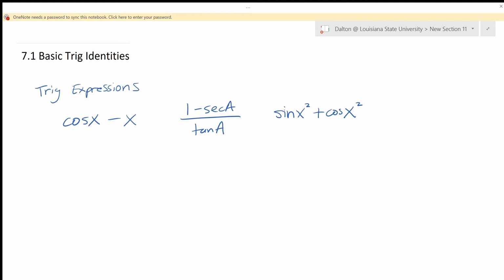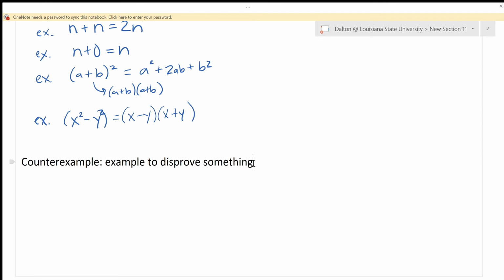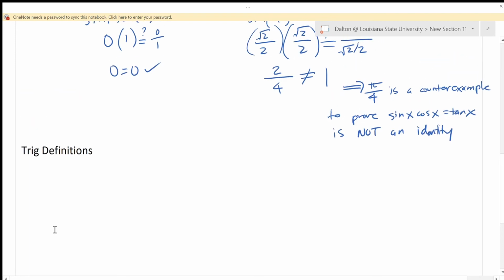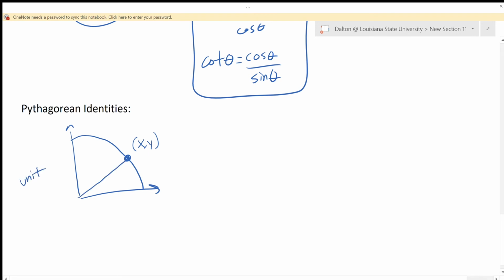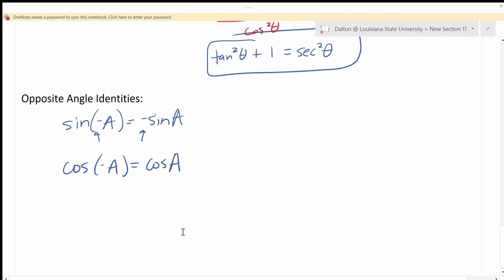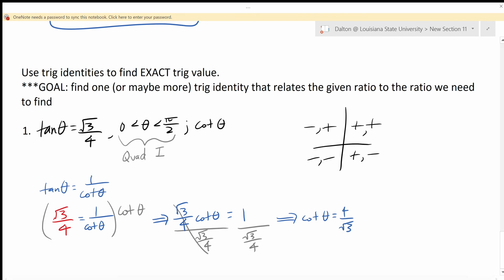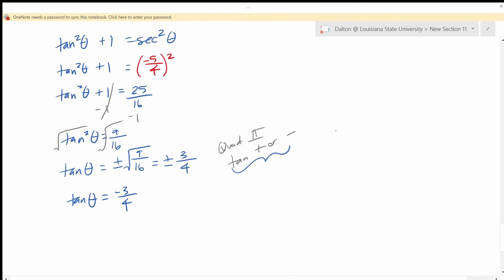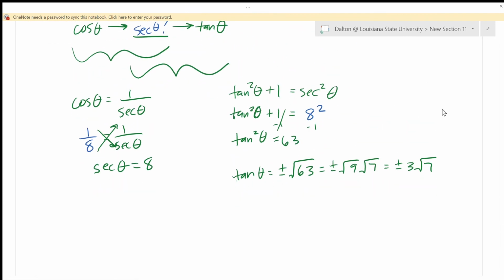7 1 Basic Trig Identities in class lecture